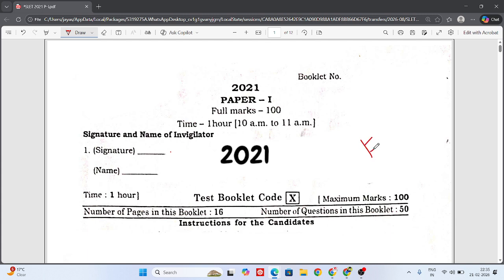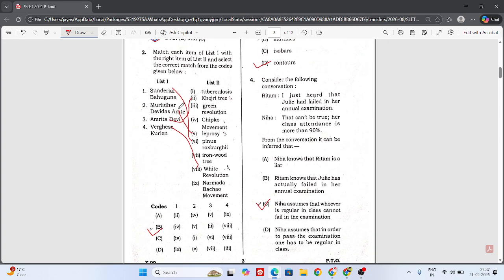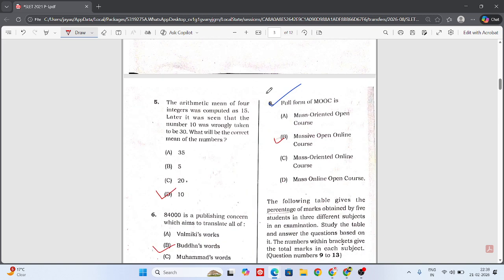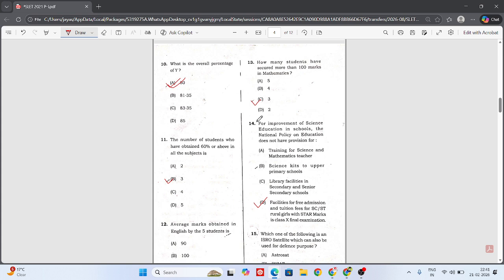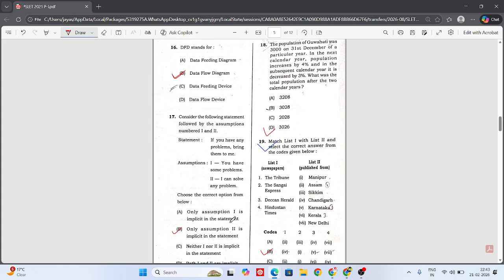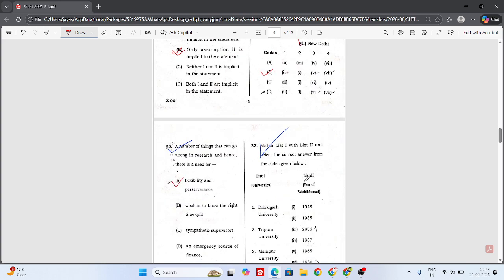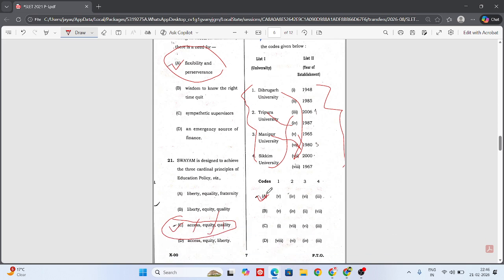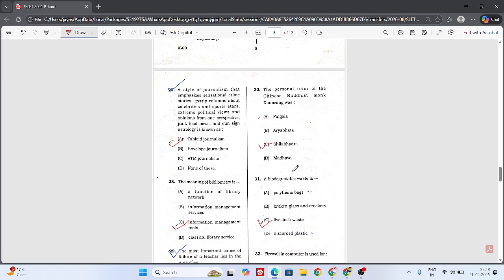SLET Previous Year Question Paper Discussion || PYQ 2021 Paper -1 (Part- 1) NESlate#PYQDiscussion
In this video, we discuss the **SLET Previous Year Question Paper** in detail. 📘
If you're preparing for the SLET exam, this session will help you understand:

✅ Important and repeated questions
✅ Exam pattern and difficulty level
✅ Smart solving techniques
✅ Time management strategy
✅ Tips to score high in SLET

We have provided step-by-step explanations to help you clearly understand each concept and improve your accuracy.

🎯 This video is highly useful for all SLATE aspirants who want to boost their preparation and gain confidence before the exam.